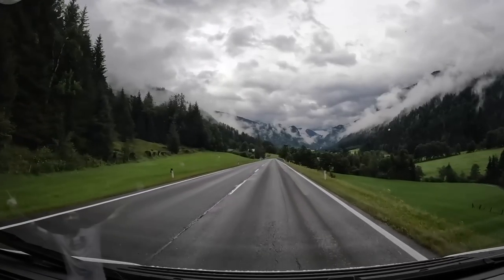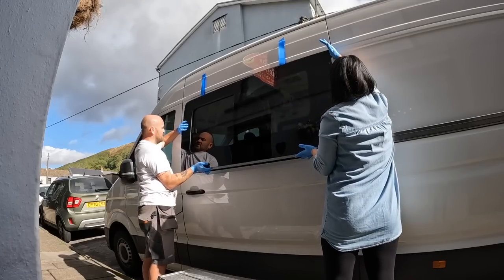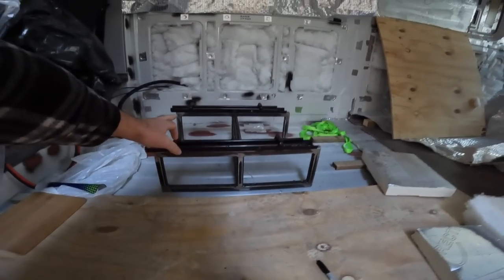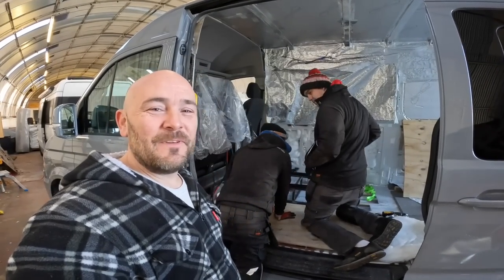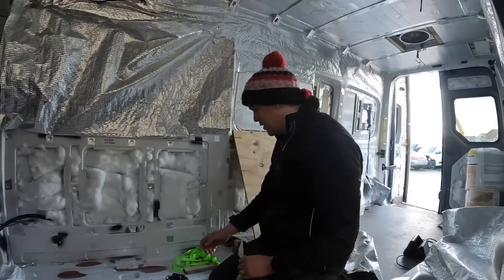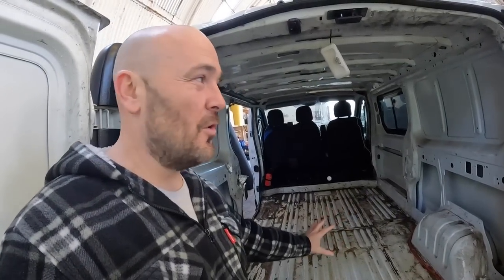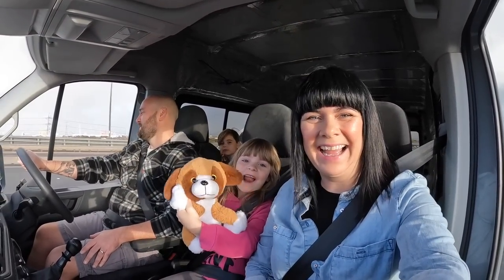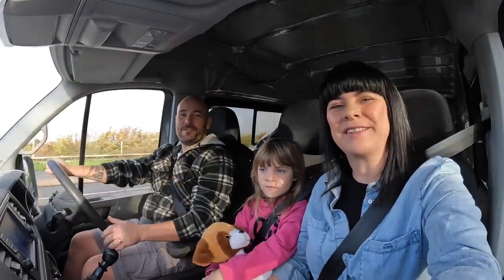Double Base Swivel Seat Install | Van Life Family Van build 5 berth NO GAS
Join us this week where we share the long awaited van colour change, we get a local company to help us install rear seats and we show you how to successfully install swivel plates for a double front bench seat within the new crafter 2020 model.

Toptes PT210 Gas Detector Pen

We are a family of five from South Wales living full time and vlogging our motorhome journies and travels around the UK and EU. Join us for some fun, laughter, tears and pain and we will share our experiences, knowledge and finds with you.

✔Equipment
👉Sony ZV-1 Camera with Sony Grip
👉GoPro Hero 10
👉GoPro Volta
👉Rode VideoMic Go 2
👉MacBook Pro M1